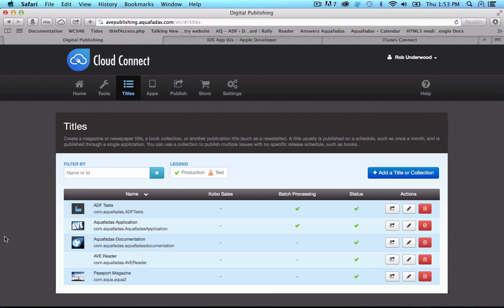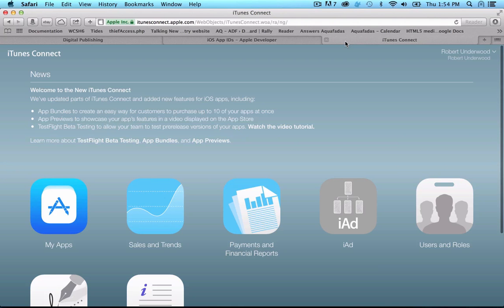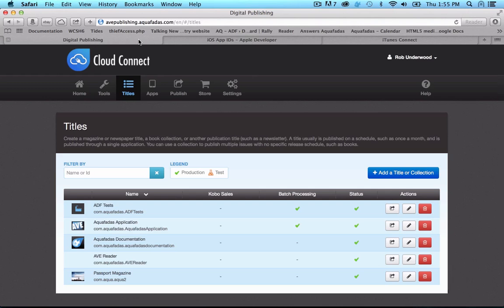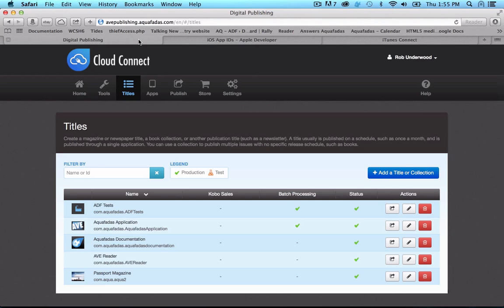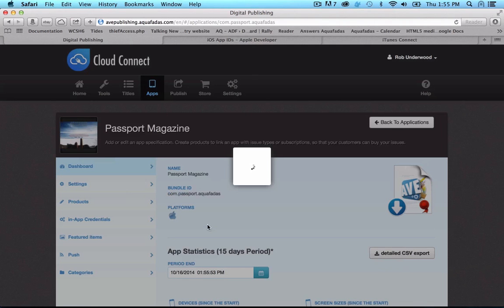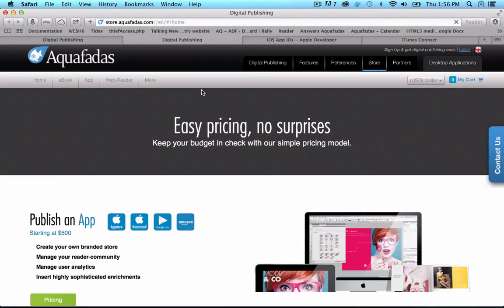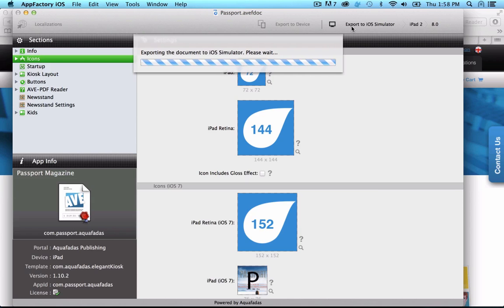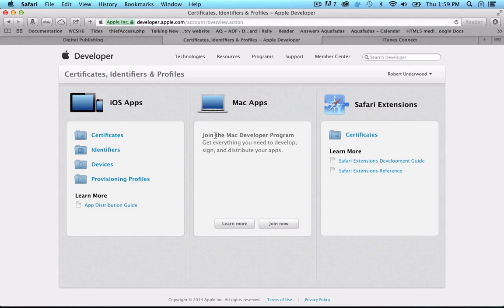7 1 From zave to App –Overview